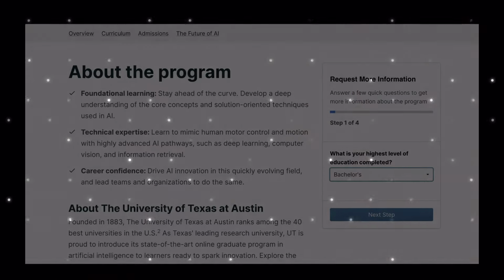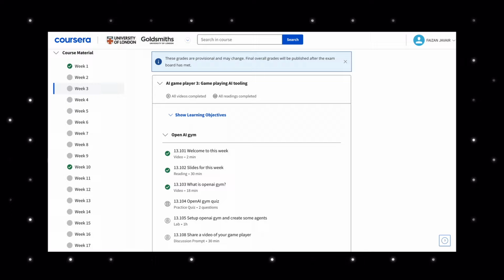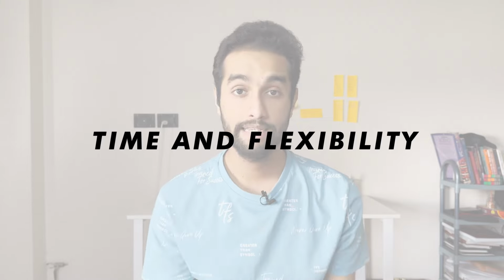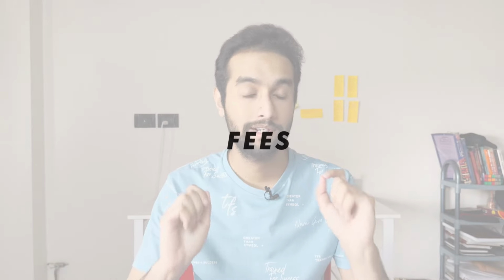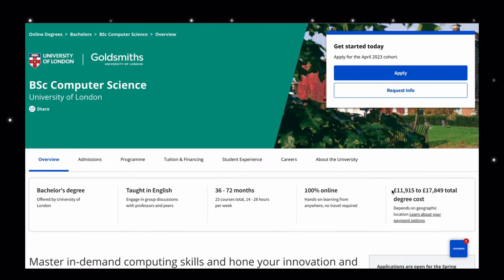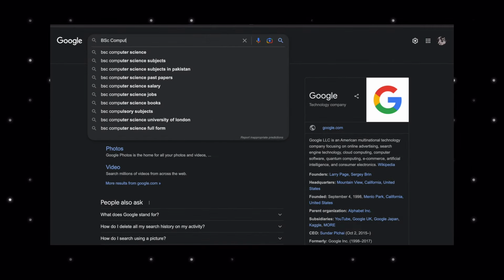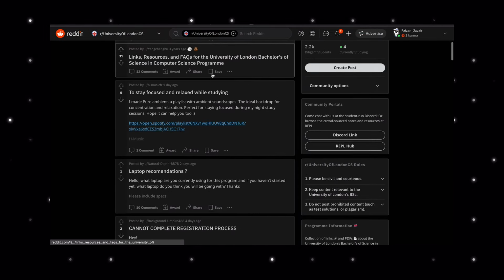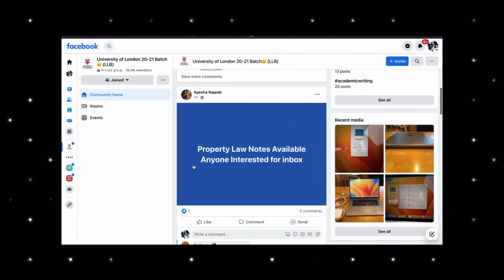10 THINGS YOU NEED TO KNOW ABOUT ONLINE DEGREES | University of London | Distance Learning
Below are some of my Favourite Courses on Coursera:
1. Google IT Support Certificate:

Hey everyone!
In this video I have talked about 10 things you need too know about online degrees which includes examinations, fees, best way to find information about enrollment, time it take to complete the degree and the platform you study on and along with many other topics.
I hope you guys found the video helpful and if you want to know more about University of London and online degrees then check my playlist below:

See ya guys in the next ONE!!!

1. Music from Uppbeat (free for Creators!)

2. Music from Uppbeat (free for Creators!)

Time codes:
0:00 -  Introduction
0:55 - What are Online Degrees?
2:49 - Where to Find Online Degrees?
5:31 - Enrollment
7:18 - How do you study?
10:48 - Time and Flexibility
12:40 - Fees
14:48 - Recognising Prior Learning
16:06 - Examinations
17:43 - How to Find Reviews?
20:07 - Outro